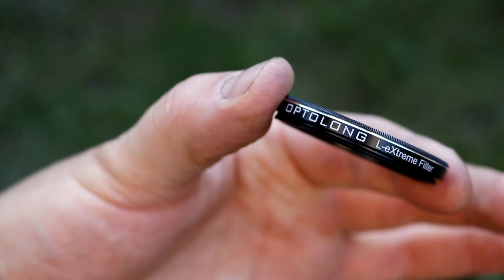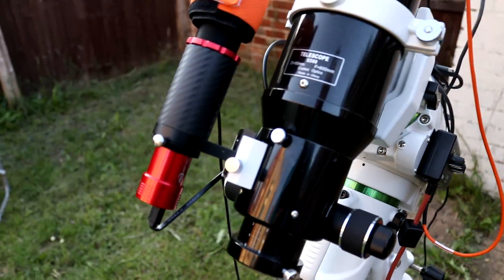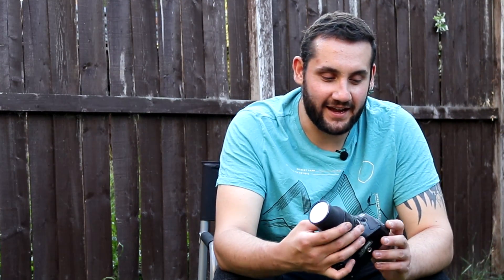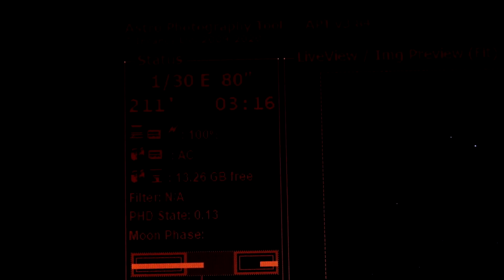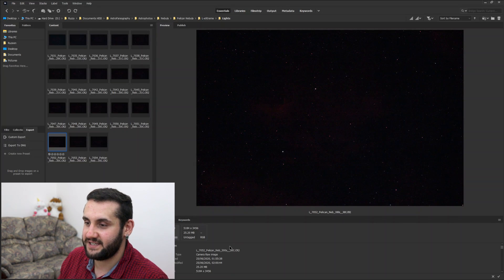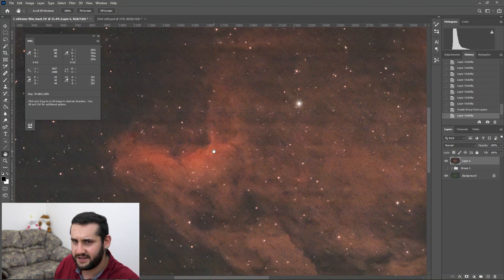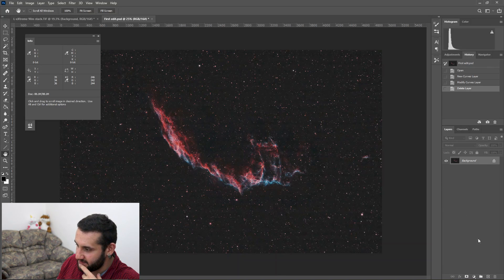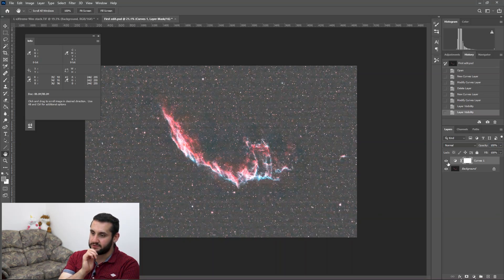New Optolong L-eXtreme First Impressions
I managed to get my hands on the latest filter from Optolong. The L-eXtreme dual narrowband filter. This filter lets through 7nm Hydrogen Alpha and 7nm Oxygen-III. So with a small break in the weather and a couple clear nights, I threw caution to the British heatwave and imaged with an uncooled modified DSLR.

The resulting images definitely have been impacted by the temperature. But I didn't have any other options. Besides, I think the detail that has been picked up with such short integration times really is a testament to the potential of this filter.

Links

Equipment

Music

Stellaris OST - Faster Than Light